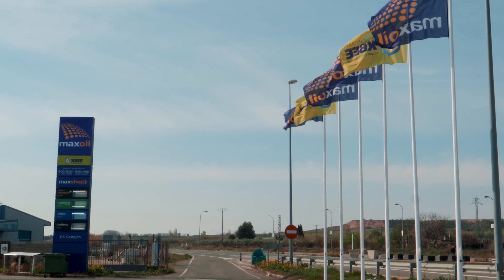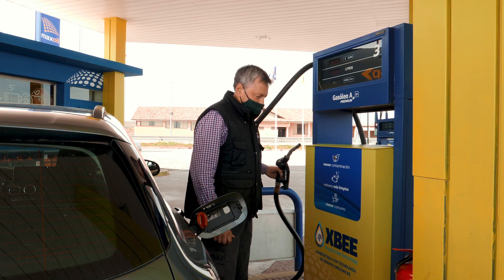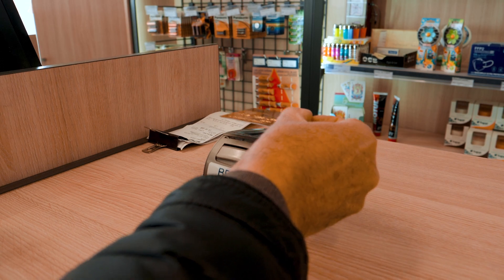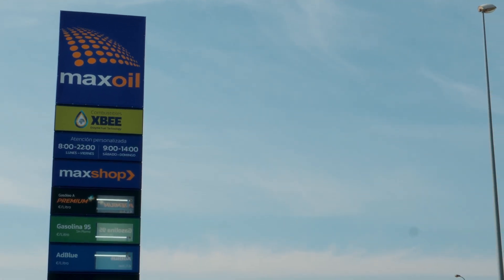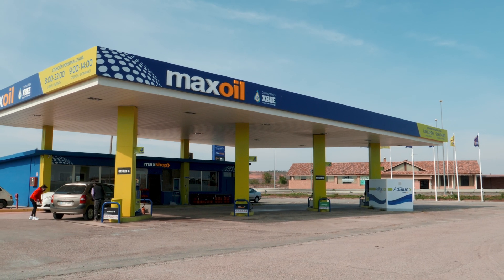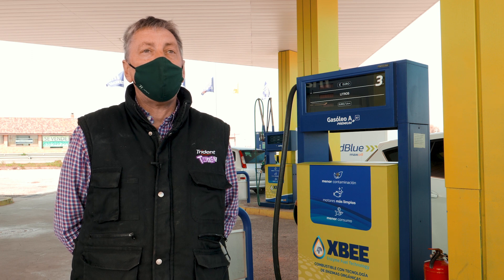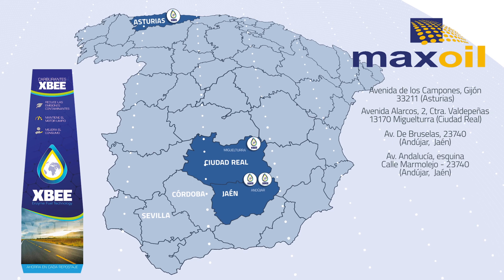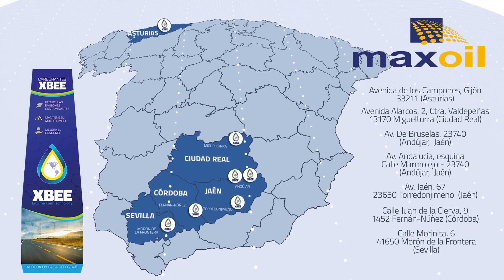ENG · Maxoil Petroleum gas station in Castejon, Spain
The Maxoil petrol station in Castejon has been offering XBEE fuels to all its customers since 2019. The manager of the gas station explains the reasons for choosing XBEE and presents the advantages of this bio-technology.